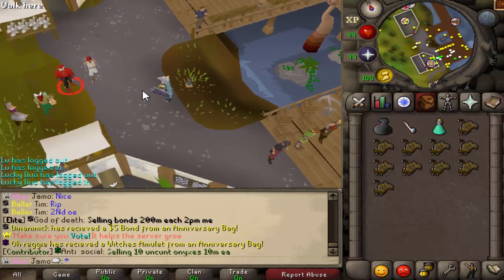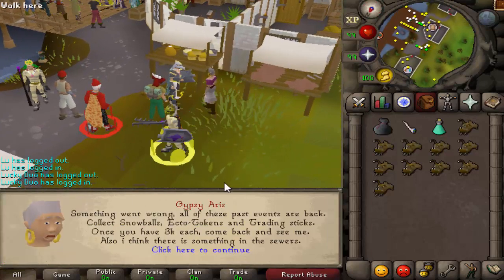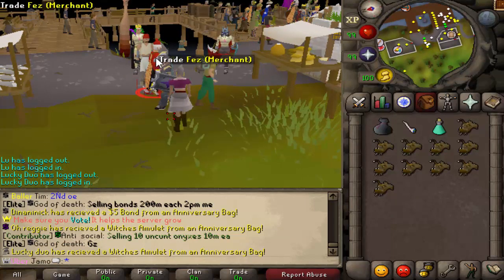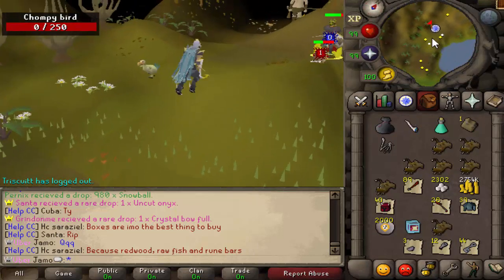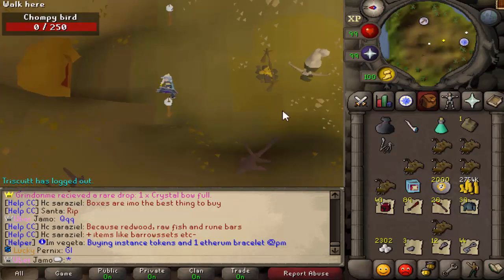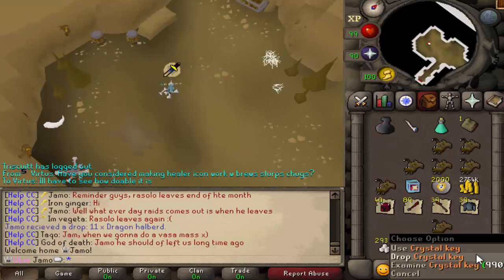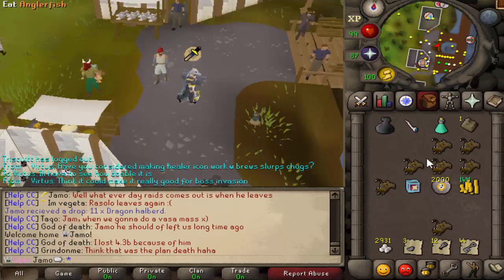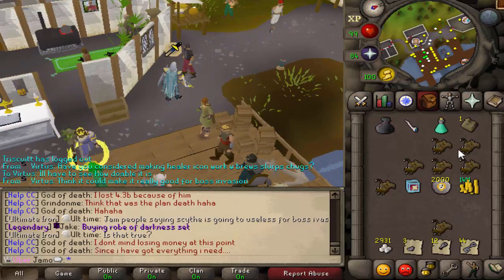[Revival] Worth it? Episode 13; Chompy Birds (Event)